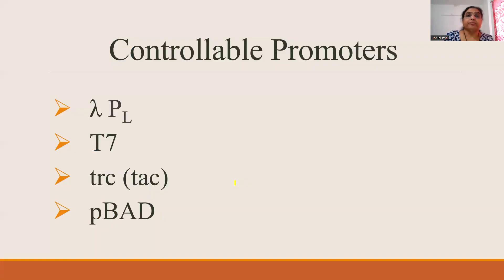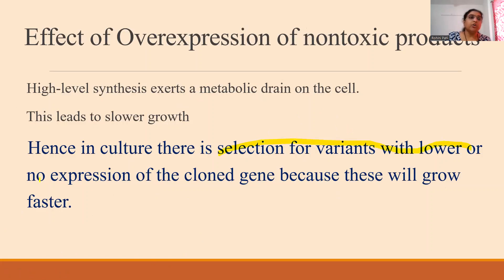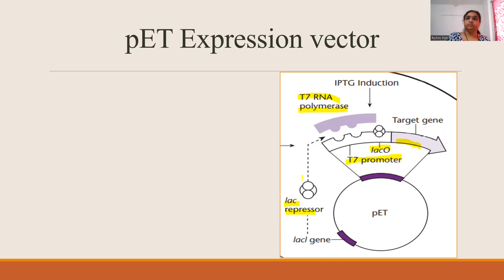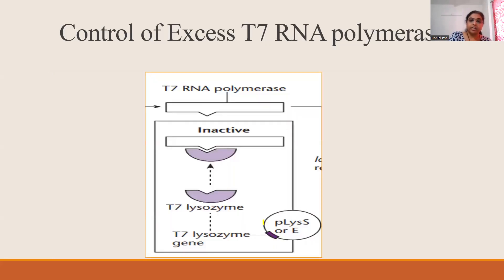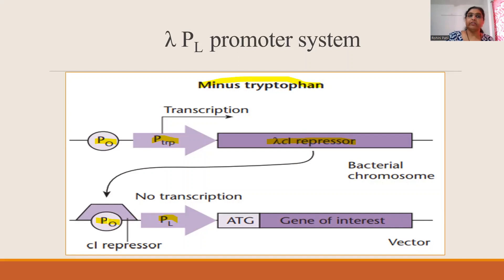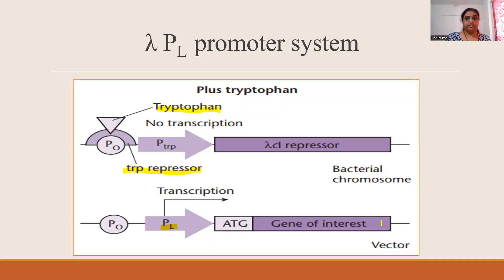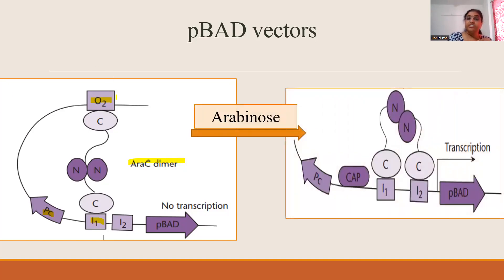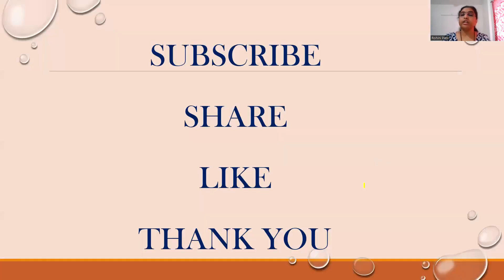E.coli Expression Vectors: Cloned Gene Under Control of Regulated Promoter: λPL,T7, pBAD, pET vector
The overexpression of genes has deleterious effect on foreign gene cloned in E.coli host. Thus avoid this controlled promoters are used like λ PL, T7, pBAD. All these expression systems are discussed.